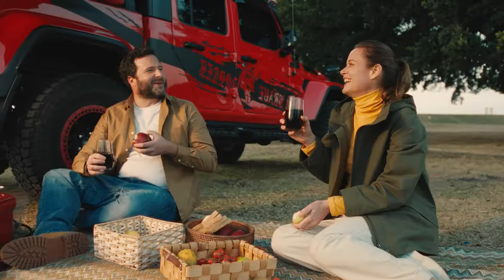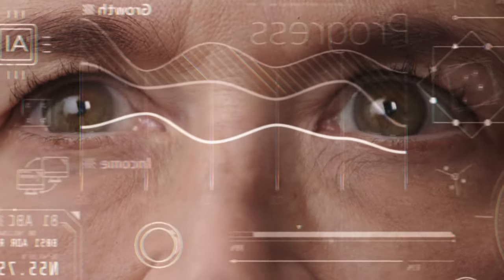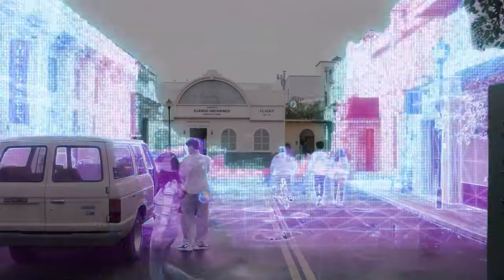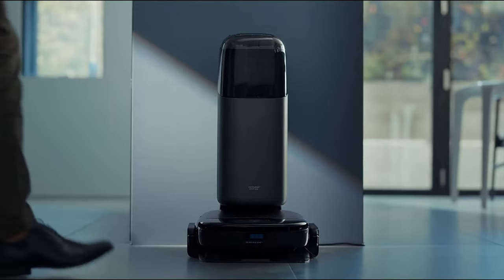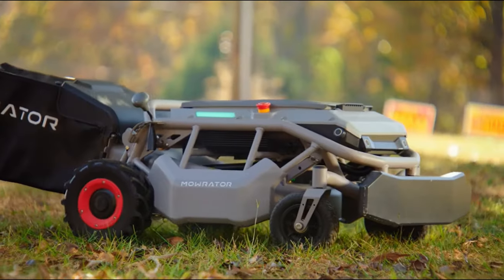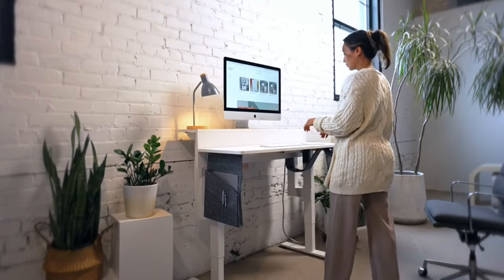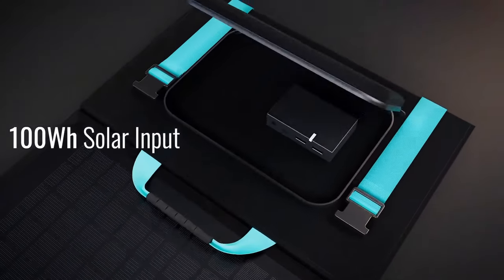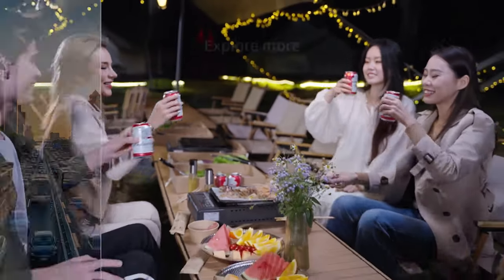10 Smart Tech Gadgets For Modern Living - 99.99% Of People Never Heard Of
🔥Get ready to explore life's wonders! In our channel, you'll discover a series of captivating gadgets. From the Vera Ring that monitors your health to the Mowrator S1, a smart remote-controlled slope mower. These are some seriously cool kinetic gadgets! You're bound to find something that catches your interest!👇

1) BLUETTI SwapSolar - An Ecosystem MultiCooler

2) The Vera Ring: Peace of Mind About Your Health

3) RayNeo X2: World's 1st AI-Powered True AR Glasses

4) eufy S1 Pro Floor Washing Robot Vacuum & All-in-One Station

5) Mowrator S1: Smart Remote Control Slope Vacuum Mower

6) LOOI: Turn Your Smartphone into a Desktop Robot!

7) Dual Lift Desk | Adjust Monitor AND Desk Height

8) IMBODY - Ultimate All-In-1 Home Gym & Smart Coach

9) AOVO Lirpe R1

10) Ordro M5, Capture Your Life with 5K Vlog Camera

00:00 BLUETTI SwapSolar
01:05 The Vera Ring
02:10 RayNeo X2
03:01 eufy S1 Pro
03:42 Mowrator S1
04:39 LOOI Desktop Robot
05:25 Dual Lift Desk
06:13 IMBODY
06:36 AOVO Lirpe R1
07:16 5K Vlog Camera